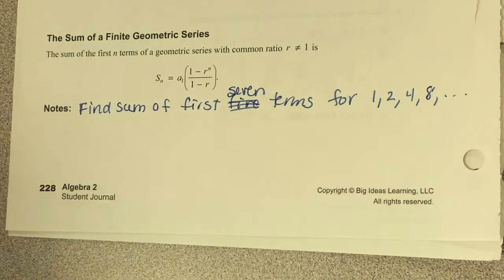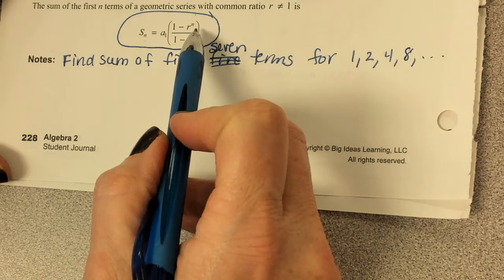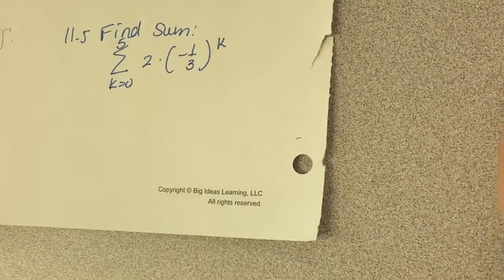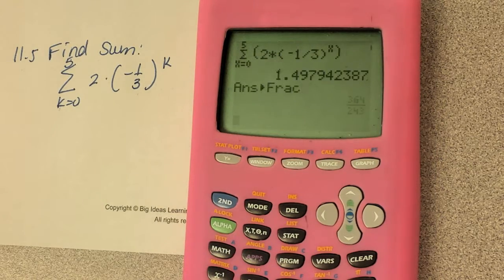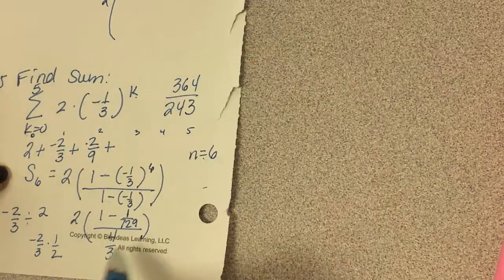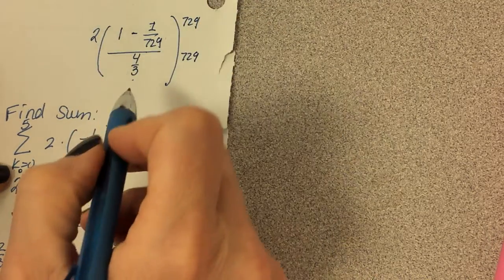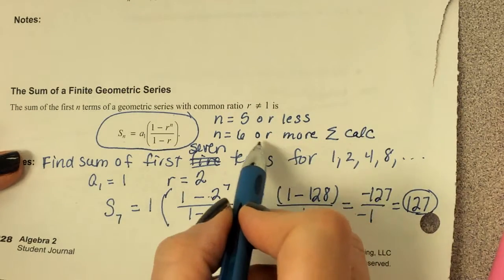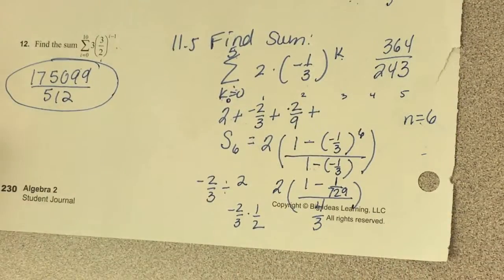Video Notes 8.3 #2